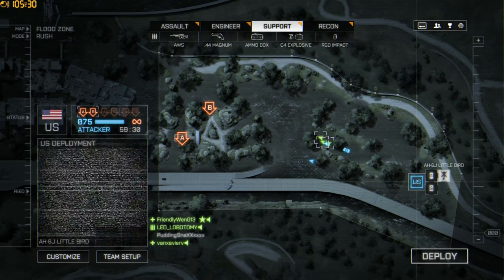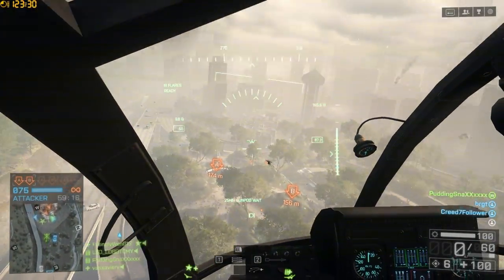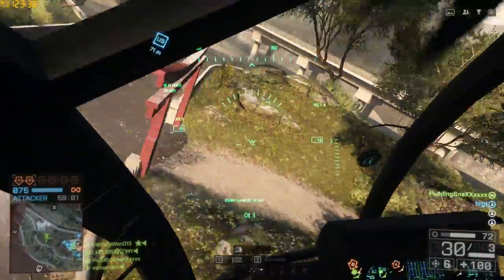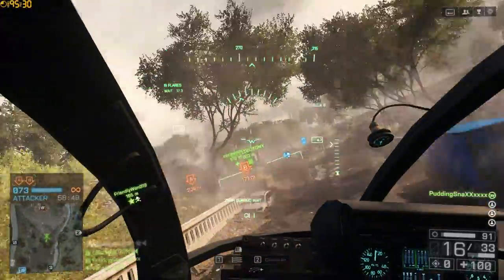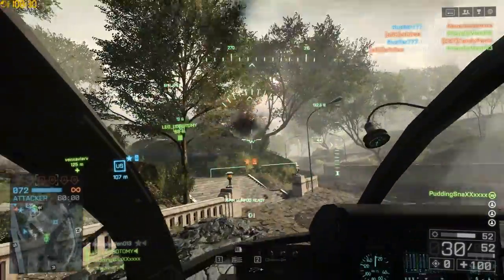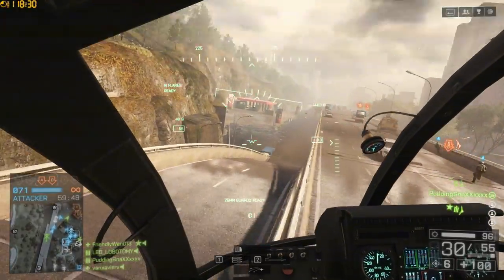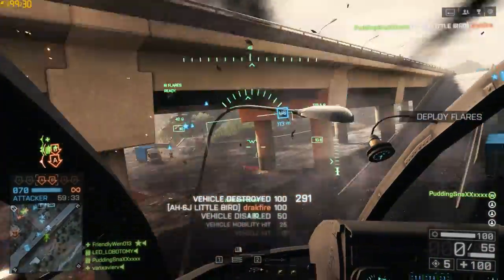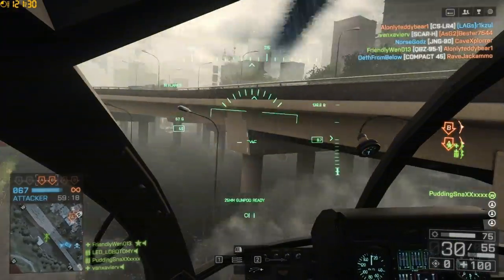Battlefield 4 CTE Tickrate Fixed Netcode?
Hey guys today we're going to discuss the BF4 CTE and tickrate adjustments made to the game.